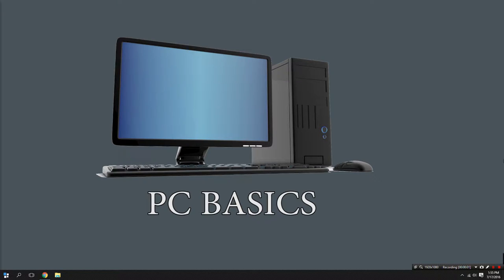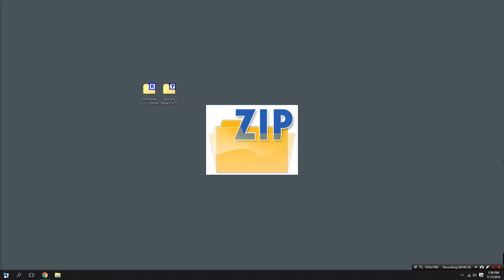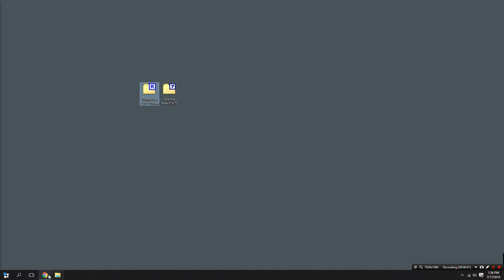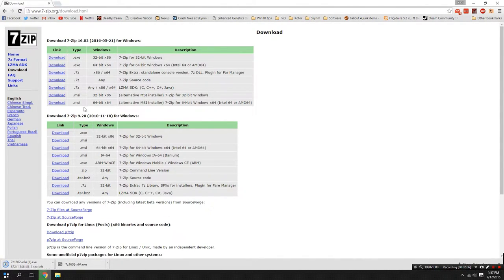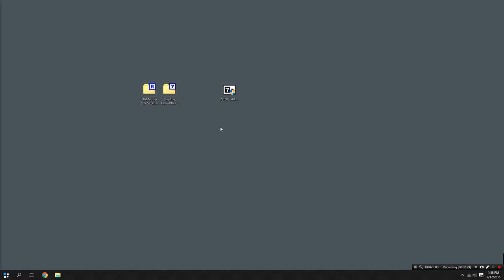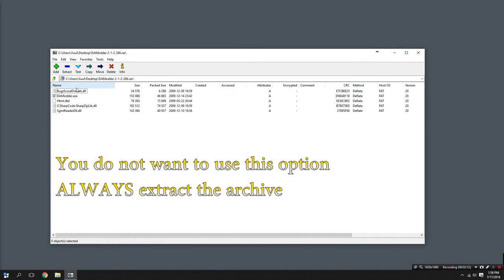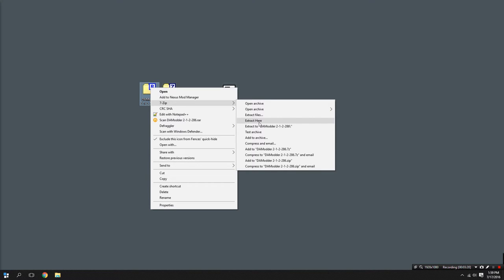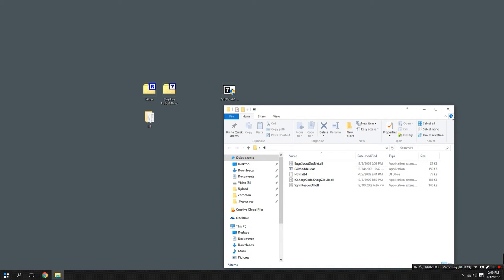How to open RAR files: PC BASICS 1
Welcome to PC basics. this series is for beginners so please be nice in the comments.